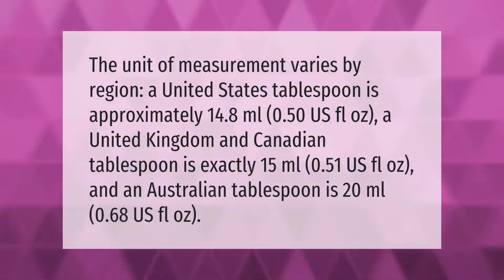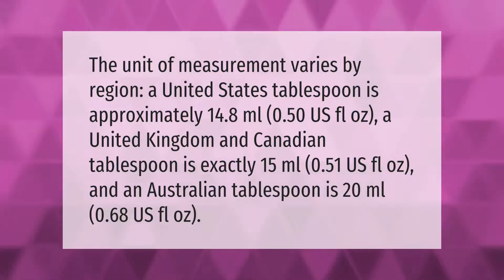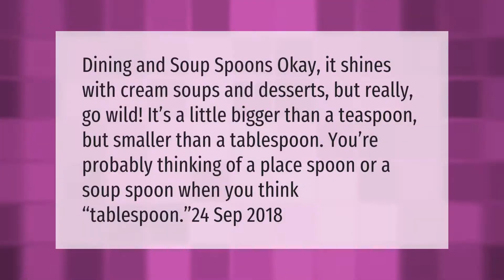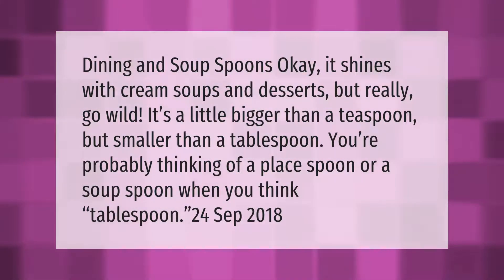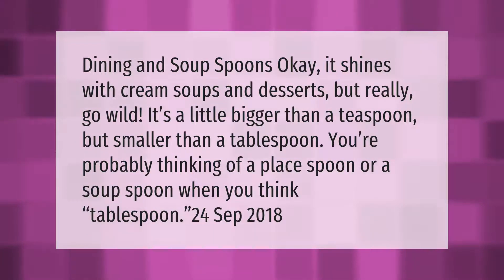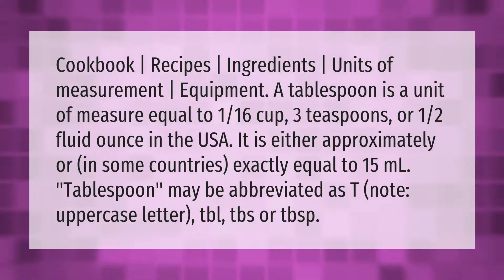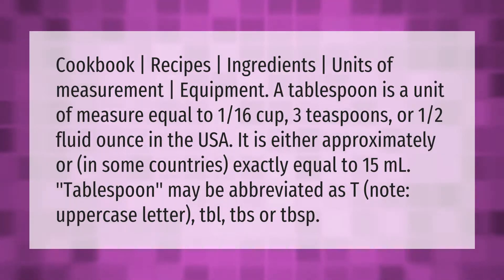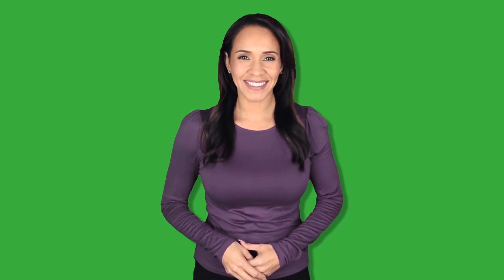Is a tablespoon 15 or 20 mL?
00:00 - Is a tablespoon 15 or 20 mL?
00:46 - Is a soup spoon a tablespoon?
01:17 - What is a standard tablespoon?

Laura S. Harris (2021, March 28.) Is a tablespoon 15 or 20 mL?
    AskAbout.video/articles/Is-a-tablespoon-15-or-20-mL-233557